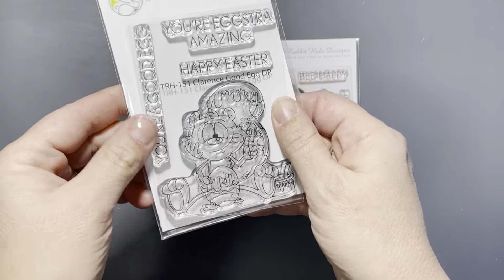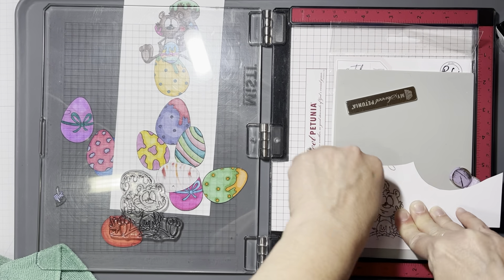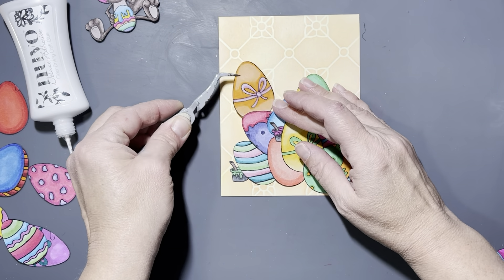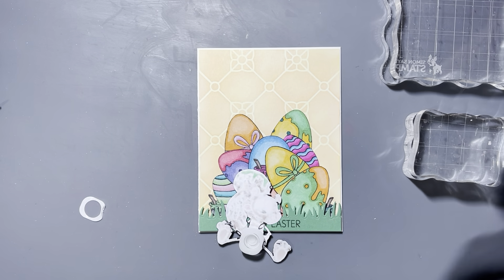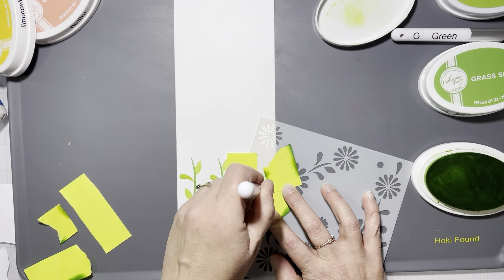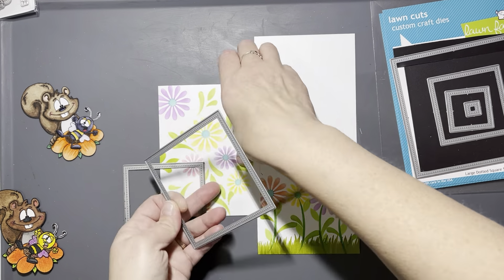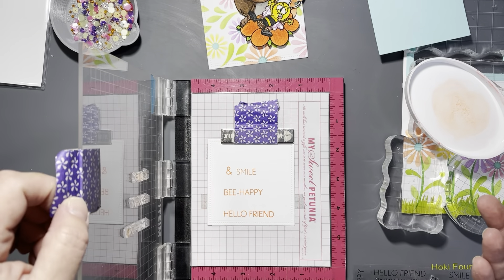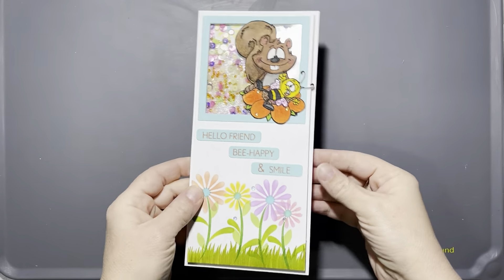Interactive Cards With Clarence... A Video For The Rabbit Hole Designs.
Hello Everyone, Happy Friday!!  Today I'm using Clarence Good Egg and Hello Friend stamp sets to create two fun interactive cards...  so sit back relax and enjoy!!!
***Some of the links below may be affiliate links, this means when you click on my links to shop, I may receive a small percentage of your purchase at no additional cost to you.  This allows you to support your favorite crafty you tubers, and allows us to continue bringing you fun videos to watch!! Thank you for your support!!
PRODUCTS USED:
OMNIGRID 4-6-12 INCH MARKING RULER TRIO
IF THERE ARE ANY OTHER LINKS YOU NEED LMK IN THE COMMENTS BELOW!!!